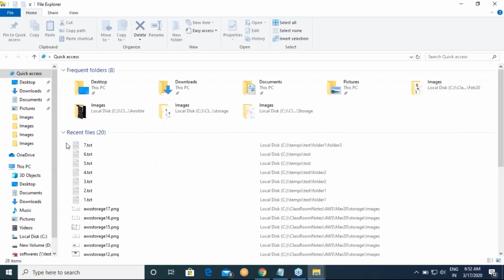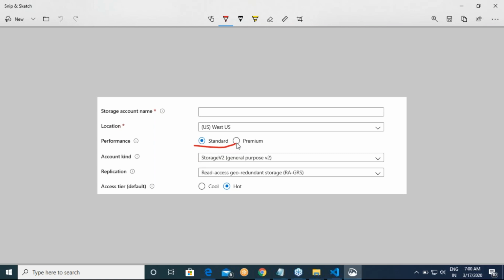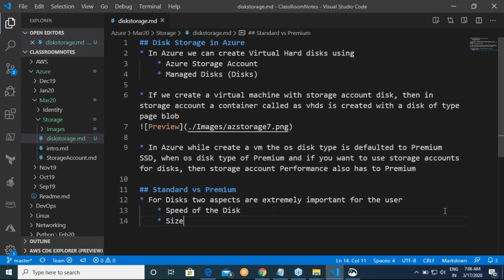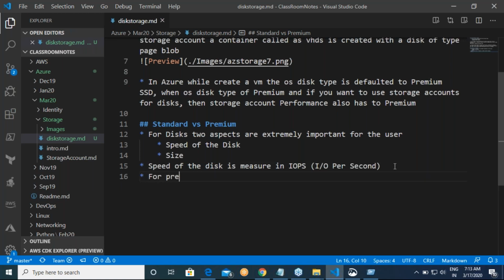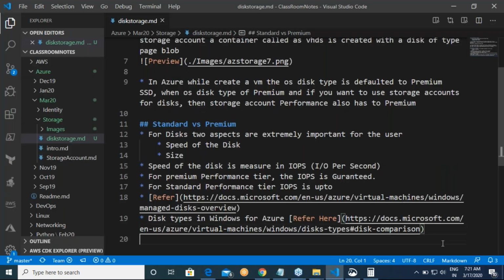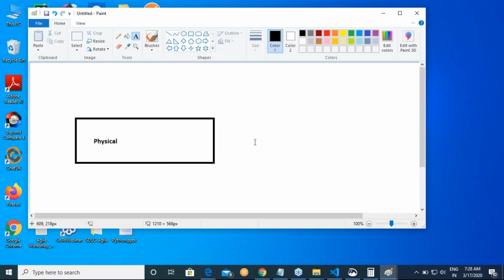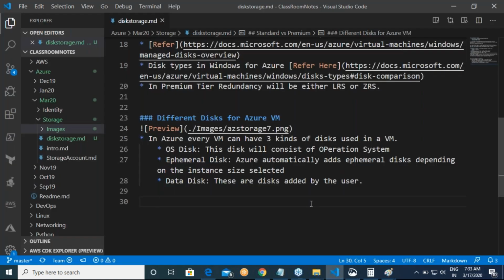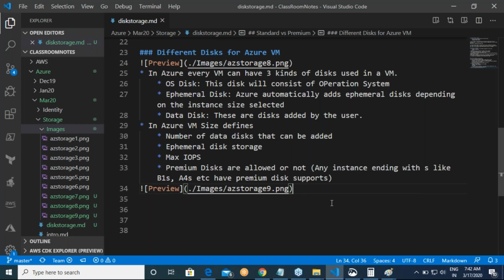Session 11 Microsoft Azure Training Digital Indian Pillar